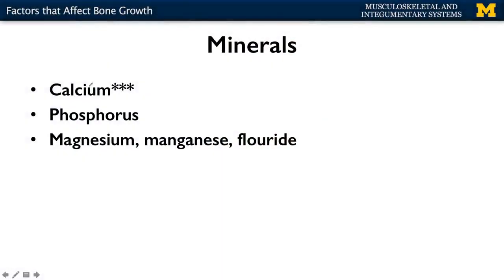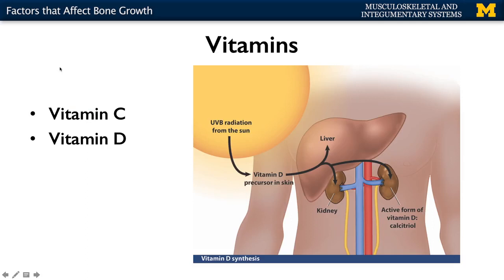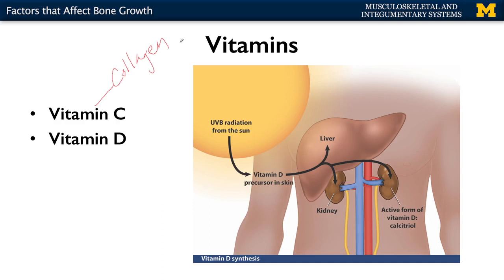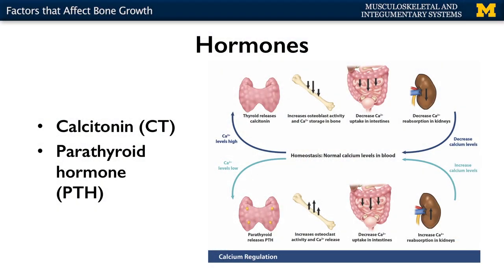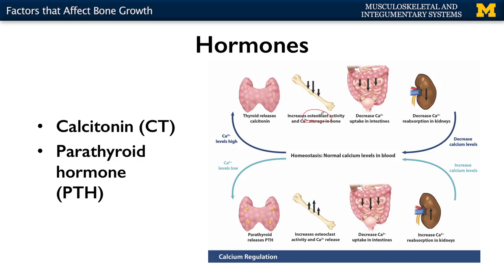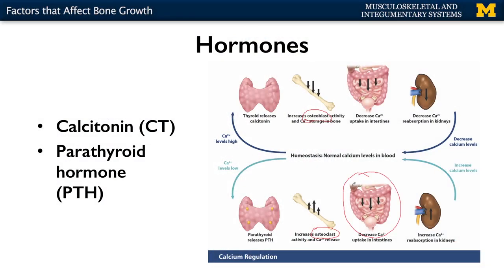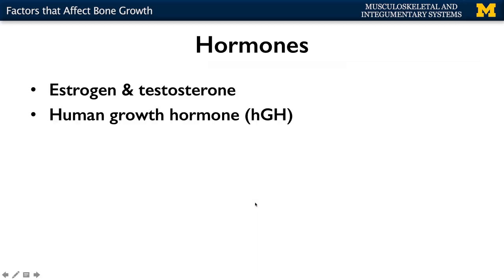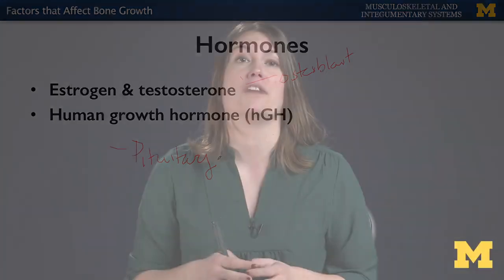Skeletal System: Factors that Affect Bone Growth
A short lecture by Dr. Kathleen Alsup introducing students to the factors affecting bone growth within the human body.